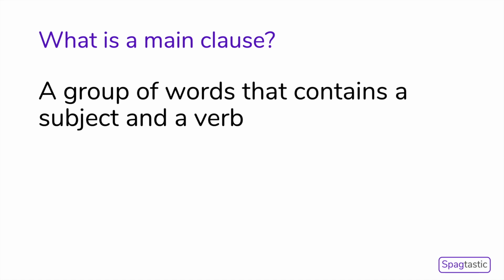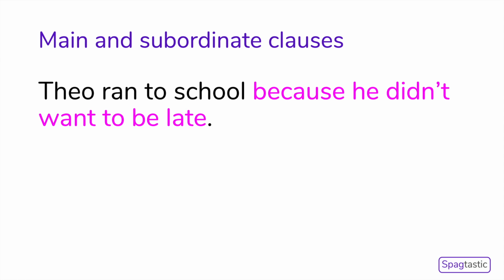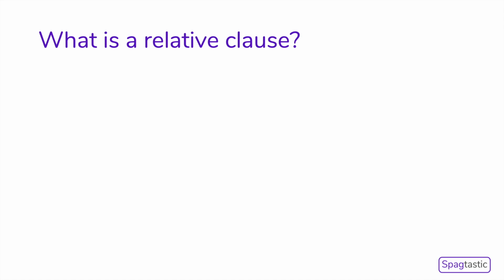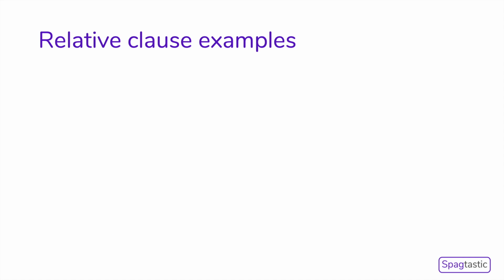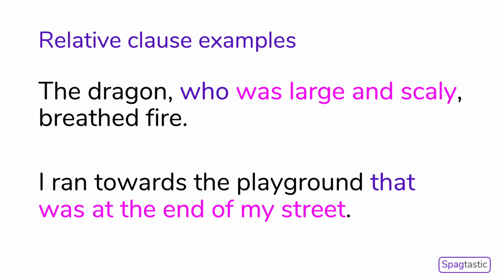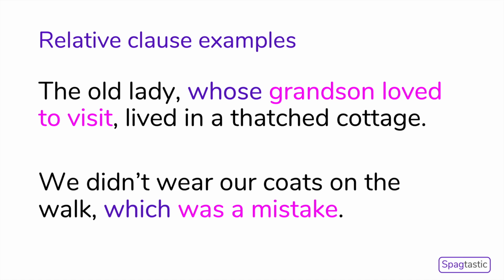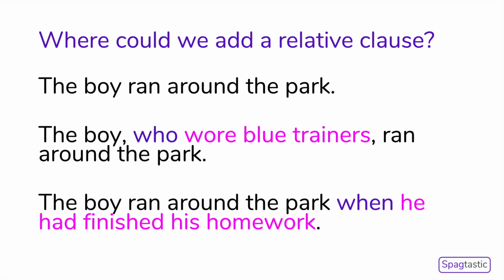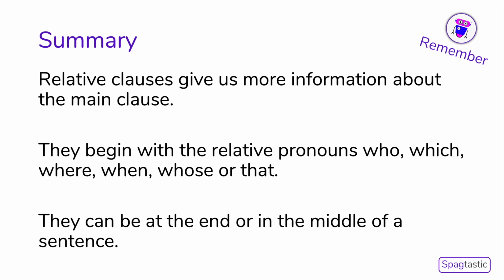SPaG - What are relative clauses?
In this video we explore the meaning of relative clauses. This is a KS2 SPaG Year 5 skill that covers the topic "Relative clauses beginning with who, which, where, when, whose, that, or an omitted relative pronoun" that is taught as part of the English national curriculum programme of study for English. Why not test your knowledge in Spagtastic?